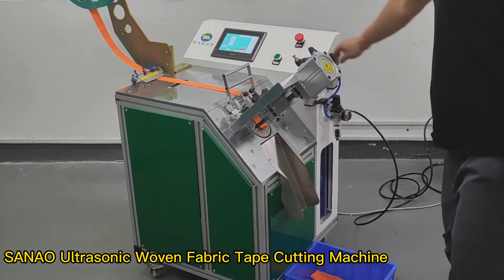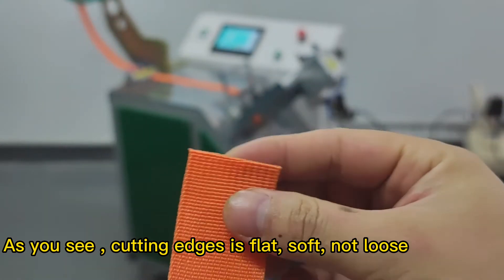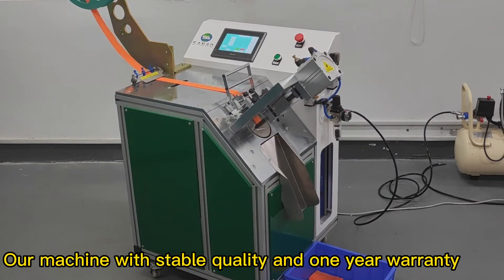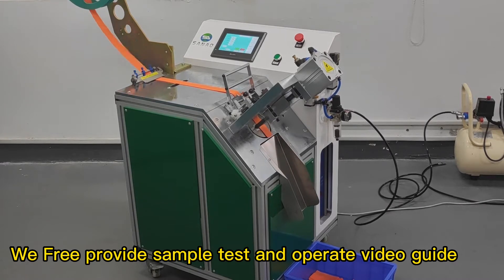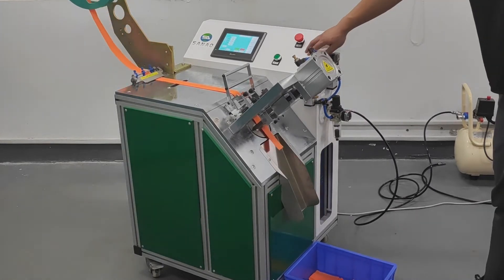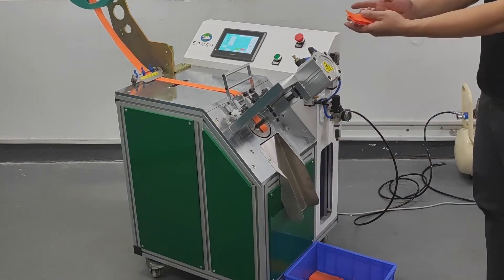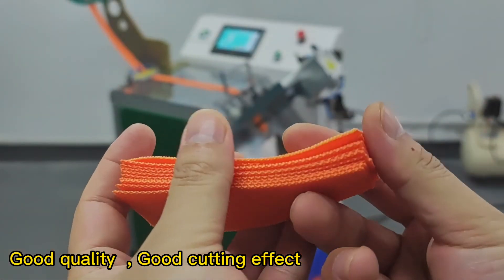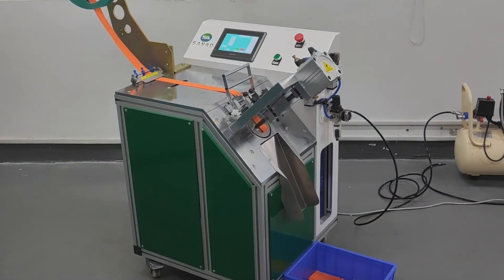Automatic ultrasonic tape cutting machine for woven belt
SA-CS100 Full automatic ultrasonic woven cutting machine for webbing strap , the cutting edges is flat, soft and not loose, It’s Greatly Improved cutting speed ,products value and save labor cost compare with hot cutting ,widely used for cutting a variety of woven belt,webbing ,stain .